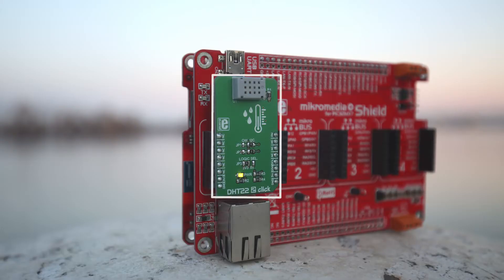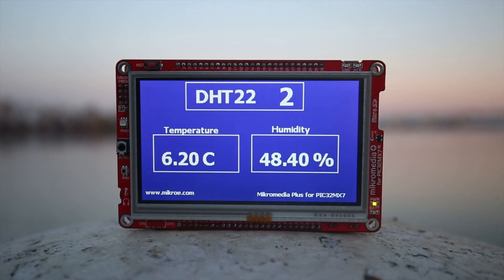DHT22 2 click - used for measuring the environmental temperature and relative humidity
DHT22 2 click is used for measuring the environmental temperature and relative humidity. It uses the CM2322 sensor, with very accurate thermal and humidity measuring capabilities. It can use either 1-Wire or I2C protocol to communicate with the integrated circuit.

Attributes like the ultra-small size, low power consumption, signal transmission distance up to 20 meters, make this sensor the perfect choice for all kinds of applications that require measurement of the temperature and humidity.